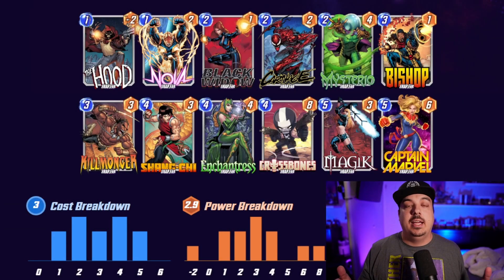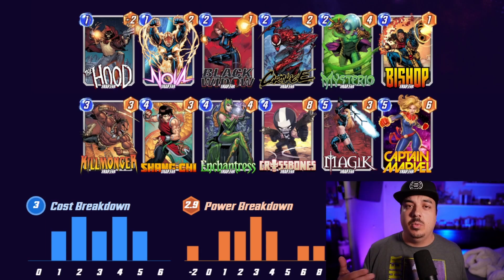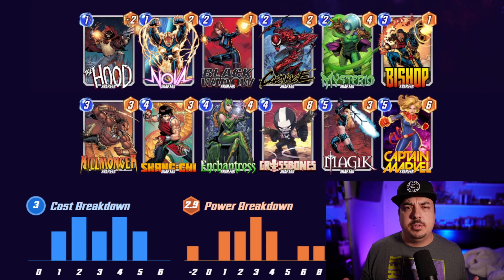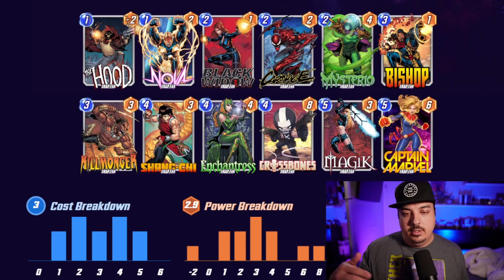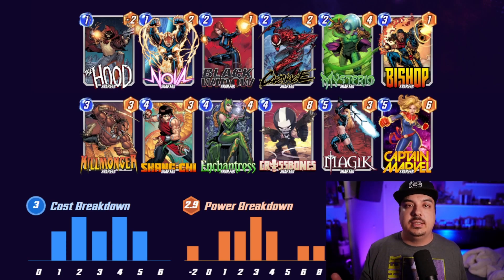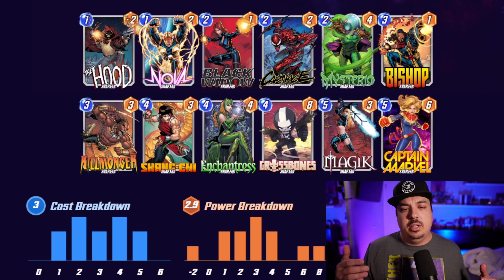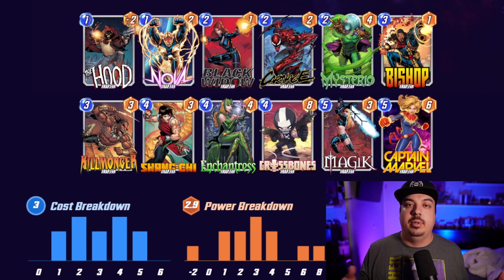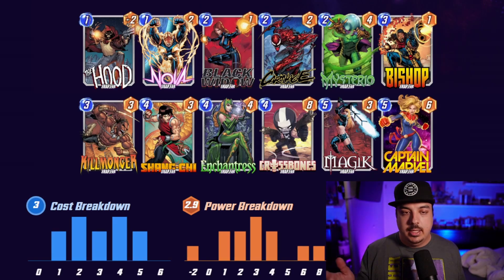Bootman’s INFINITE Magantress Marvel Snap Showcase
This is a deck showcase for a deck made by MSTZ Bootman @bootmanmstz. Check his channel out if you havent already.